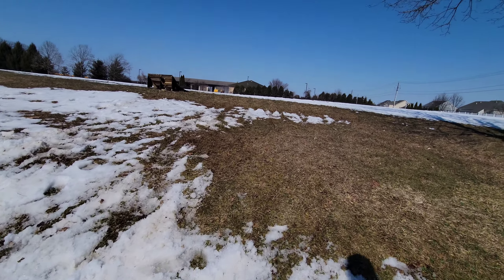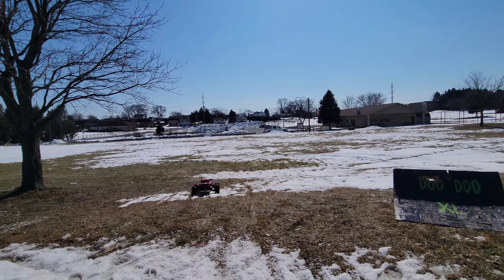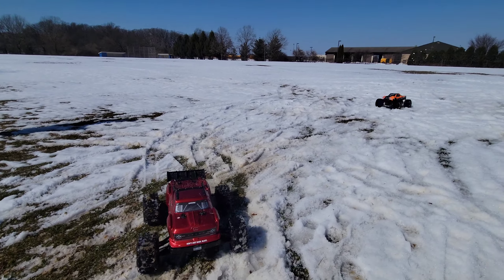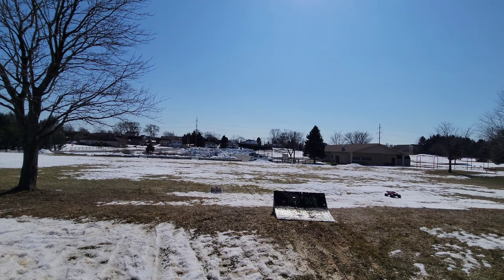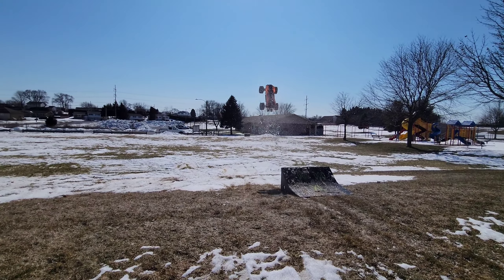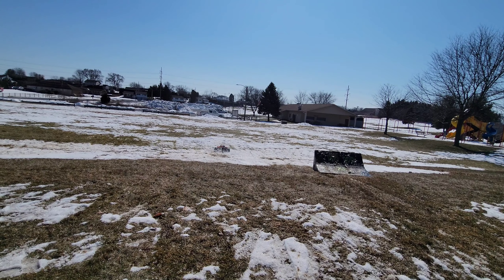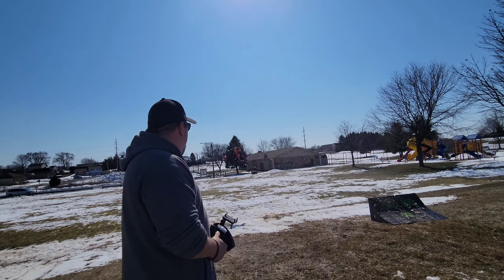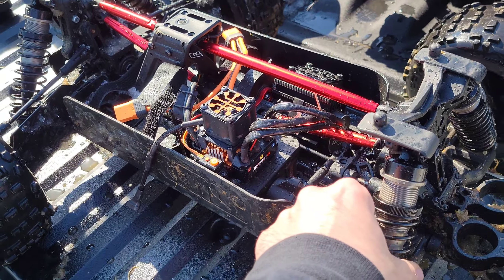Pt2 Outcast 8s Upgraded Shock Test!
These shocks should do the trick! No bending these shafts!

Link for shocks-